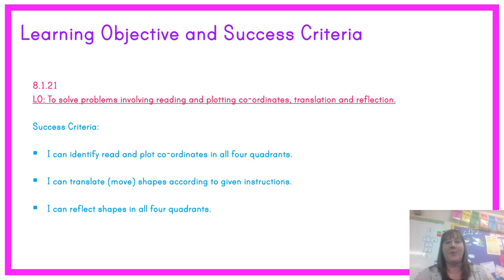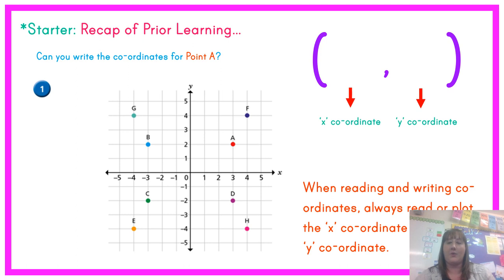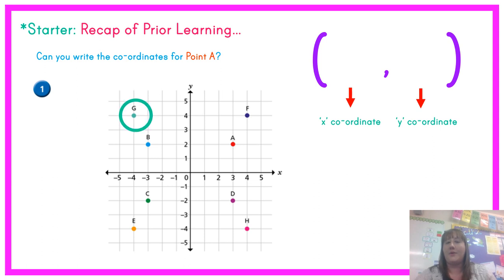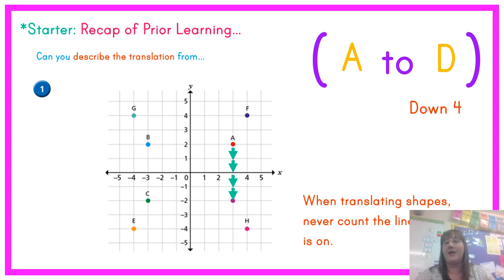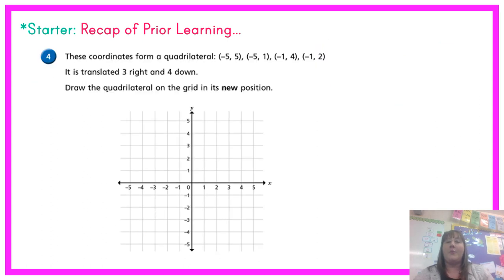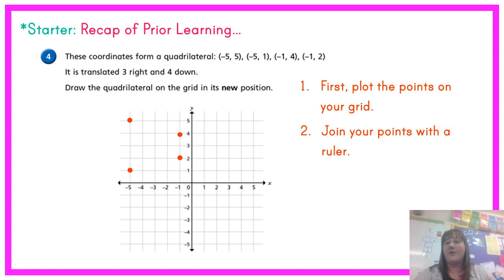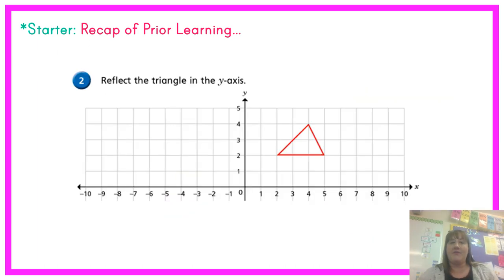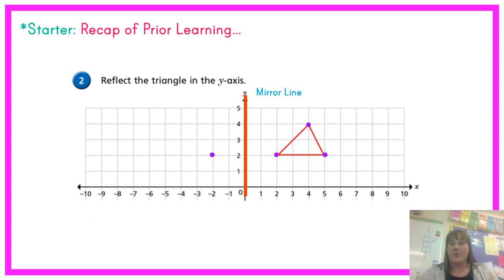Year 6 Maths PPT Friday 8th January